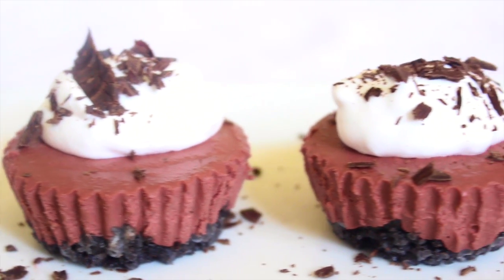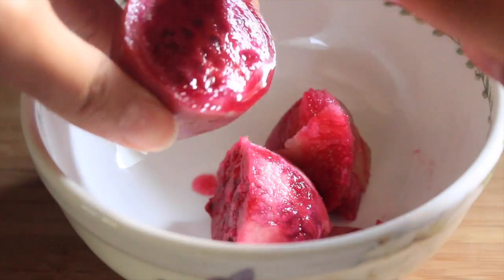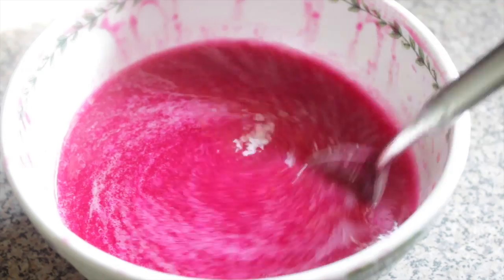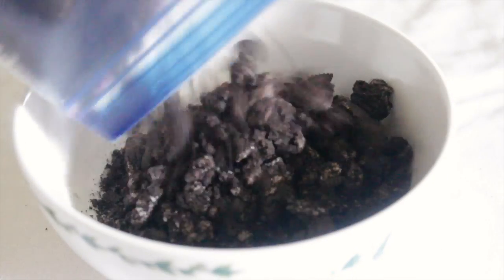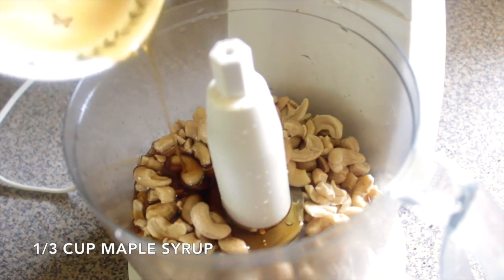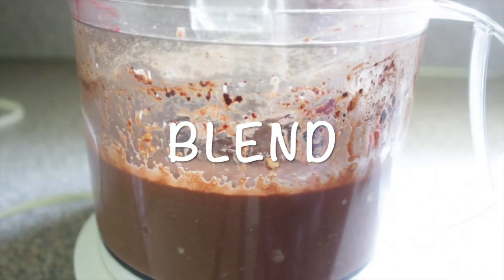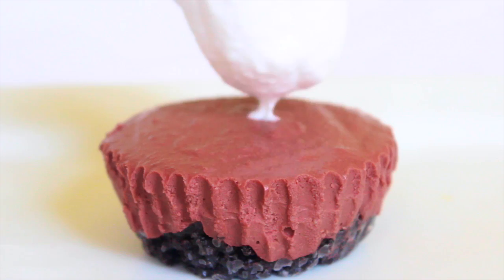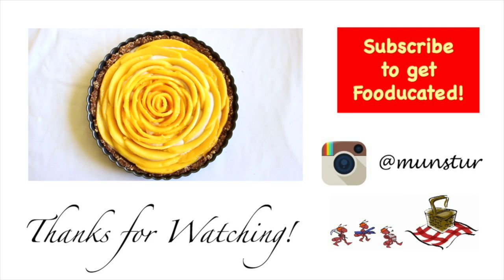How to Make Red Velvet Cheesecake | Vegan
Hey guys! Today, I decided to show you guys how to make this amazing vegan red velvet cheesecake! And yes. It is NO BAKE. Super easy, and super delicious...who wouldn't want to eat a red velvet dessert? Haha. Anyways, this dessert is perfect for birthdays or Valentine's Day. Recipe is down below!

Vegan No Bake Red Velvet Cheesecake
For the crusts:
10-12 Oreo cookies, crushed
5 tablespoons melted unrefined coconut oil

For the cheesecake fillings:
1½ cups raw cashew pieces, soaked for 2 hours, rinsed and drained
½ cup full-fat coconut milk
⅓ cup pure maple syrup
⅓ cup raw cacao powder (or cocoa powder)
¼ cup melted unrefined coconut oil
3 tablespoons fresh lemon juice
2 tablespoons beet juice or cactus fruit juice
1 teaspoon pure vanilla extract
¼ teaspoon fine grain sea salt

For topping:
coconut whipped cream
vegan dark chocolate shavings